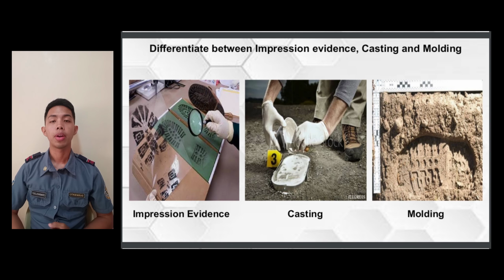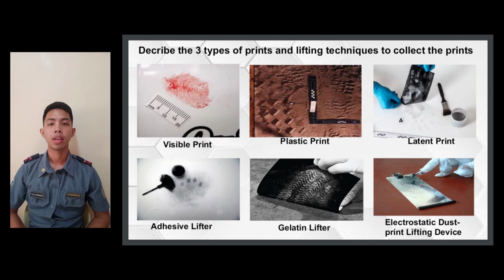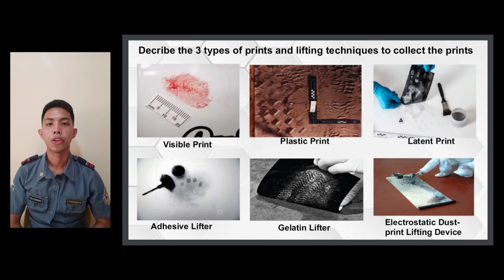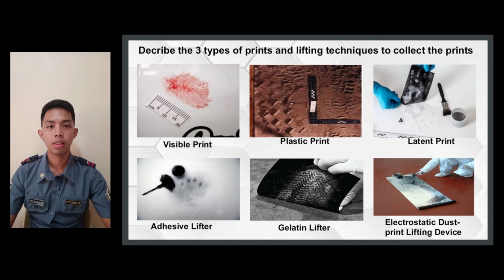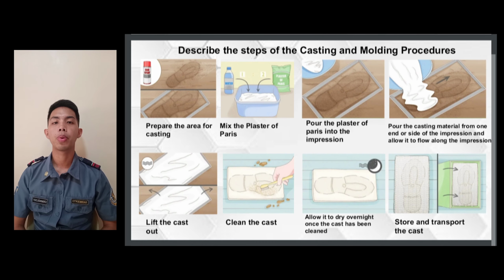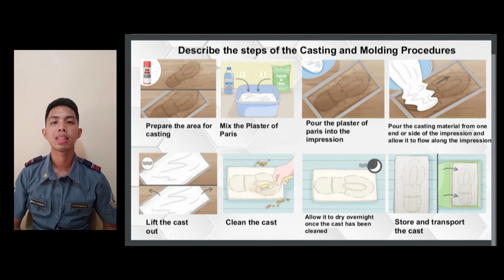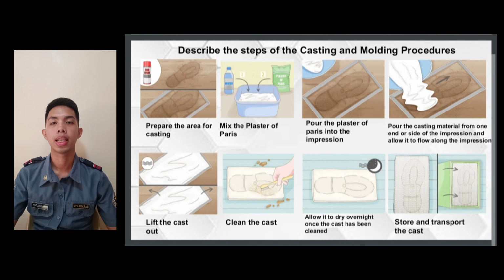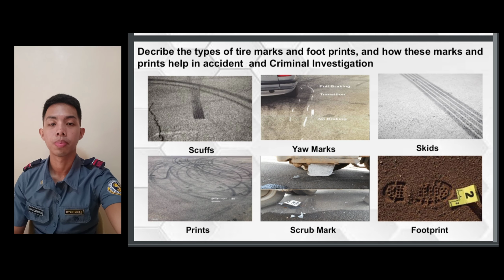Casting and Molding